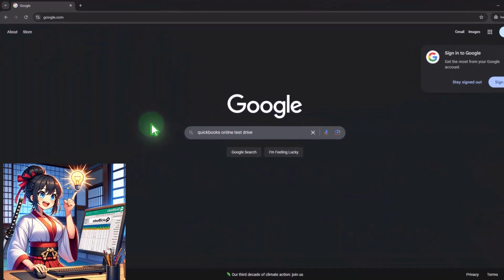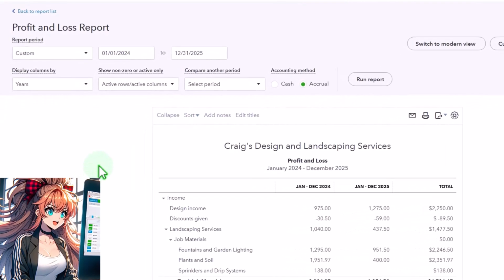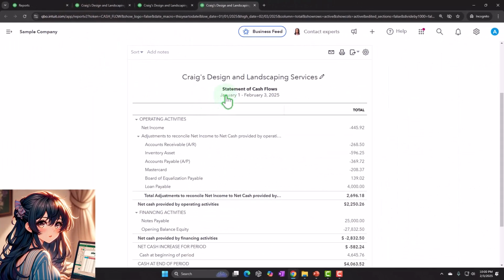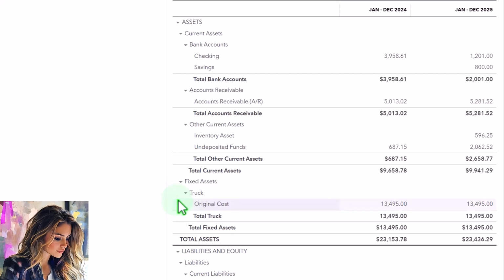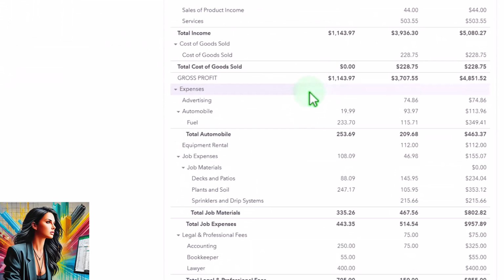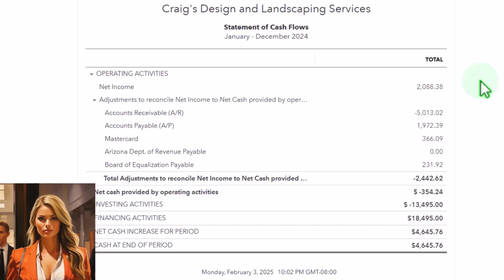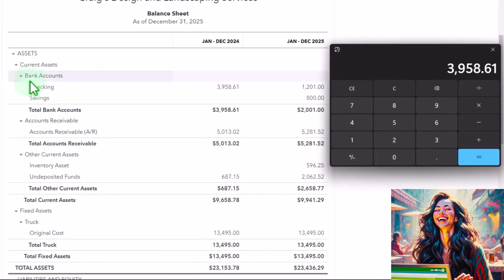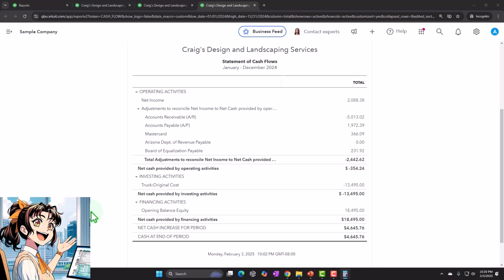Statement of Cash Flows 4020 QuickBooks Online 2025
1:59 1 Statement of Cash Flows Introduction – How it Differs from Balance Sheet & Income Statement
14:16 2 Statement of Cash Flows – Operating Activities
19:39 3 Statement of Cash Flows – Investing and Financing Activities
21:16 3 Statement of Cash Flows – Bottom Line Calculation and Terminology Issues